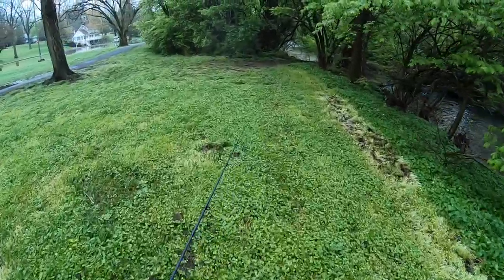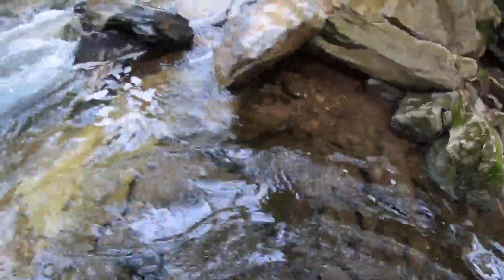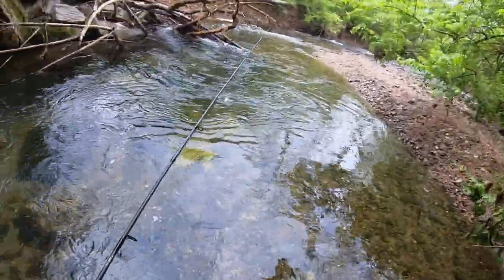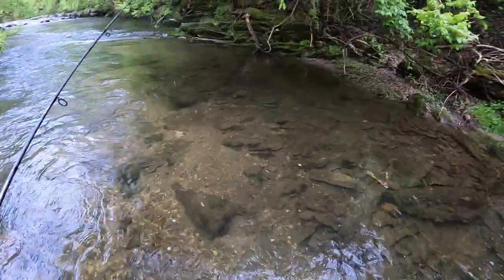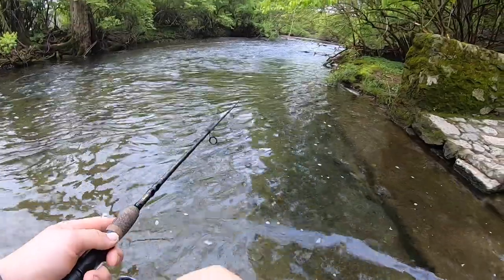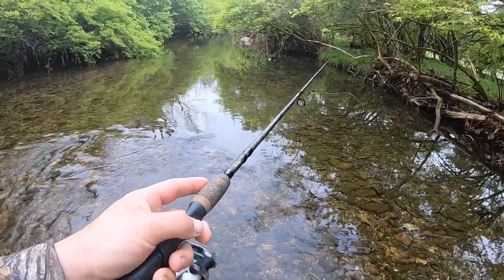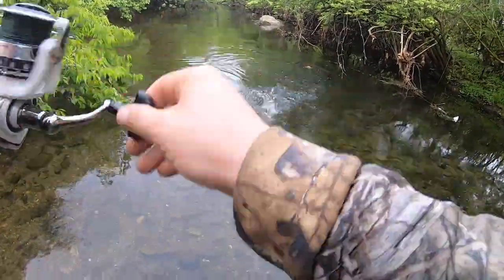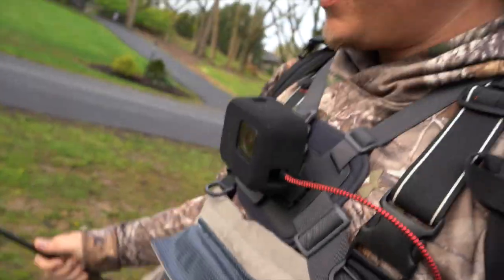URBAN WILD Trout Fishing! (Part 1)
I never thought id catch such beautiful wild trout from an urban stream! I am hooked on these wild brown trout! And the iceing on the cake was catching it next to a major city! stay tuned to more wild trout fishing in the next few videos! im calling it now i am done with stocked trout fishing and im hooked on wild trout fishing!